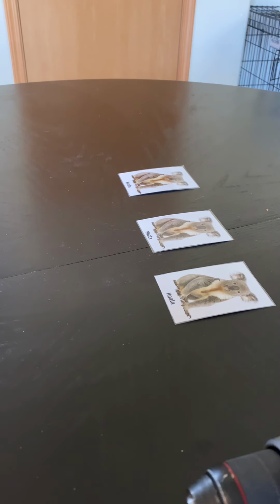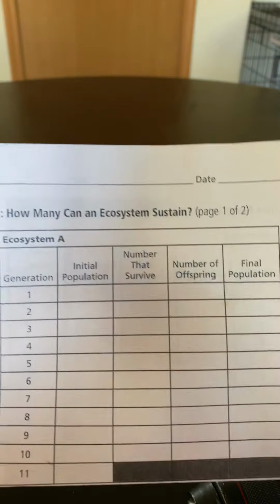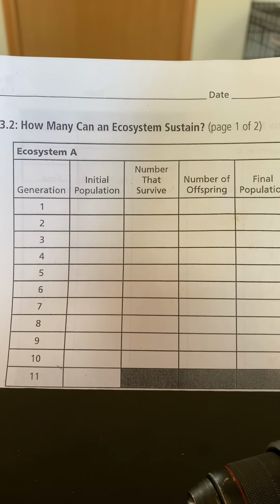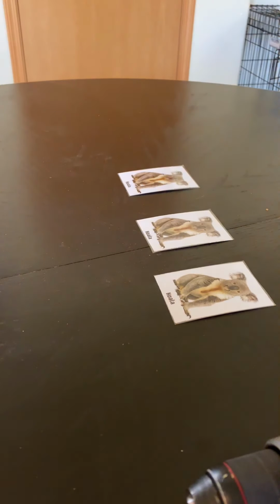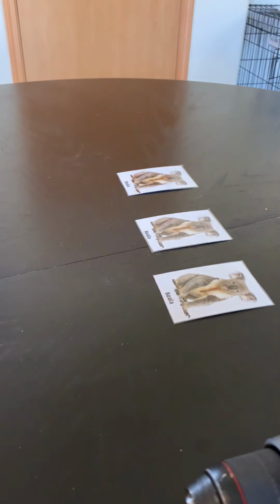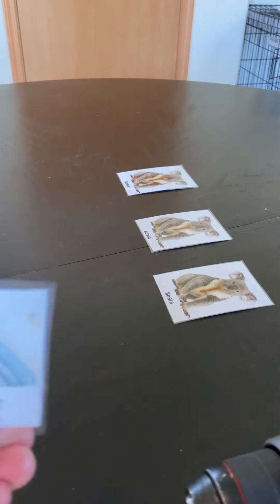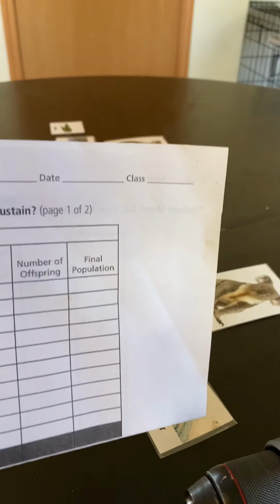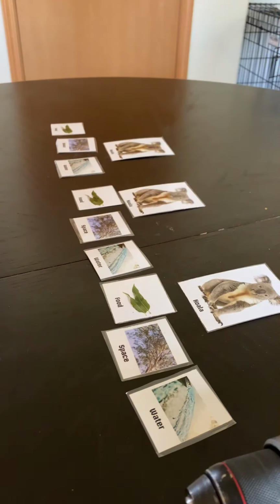Koala Carrying Capacity Demo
Using Koala cards to show the carrying capacity of a Koala habitat.